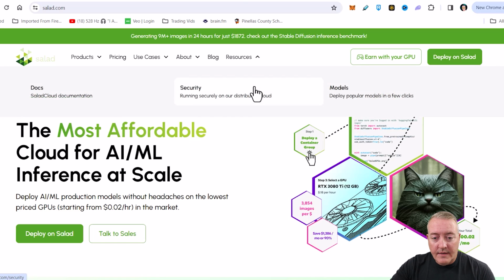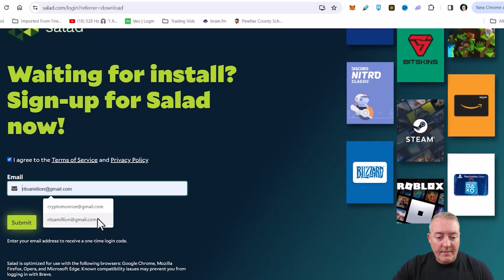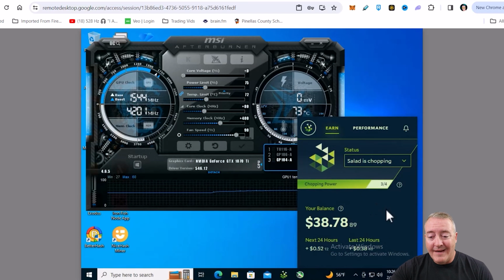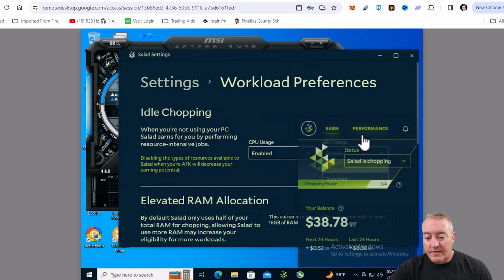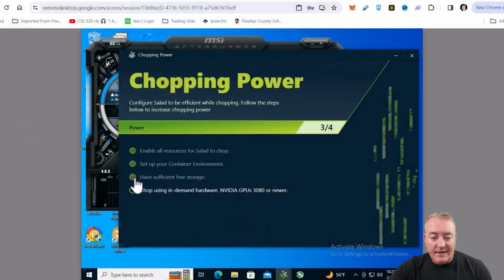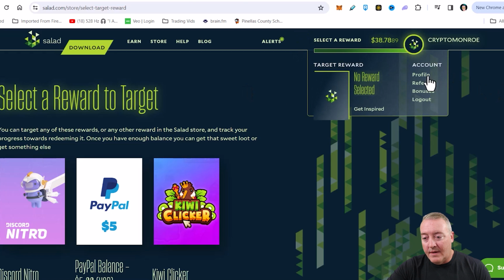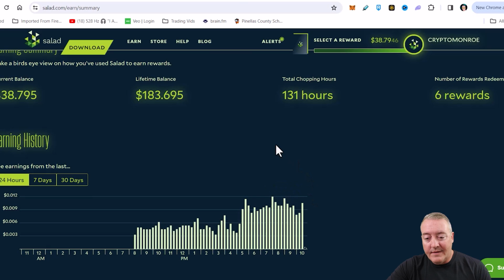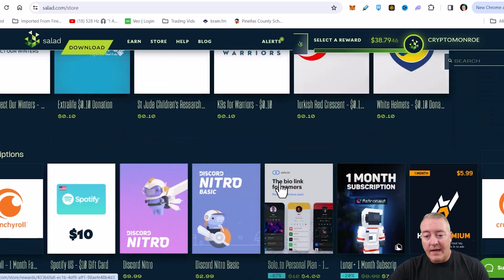Turn Your PC Into A Passive Gold Mine In 7 Minutes With Salad Miner!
Whether your a gamer, crypto miner or looking to make money online, Salad Miner is for you!

Salad Miner looks to be a promising addition to the crypto mining market.  They do it with a unique twist.  Instead of earning cryptocurrency, you can earn a ton of rewards like game keys, amazon gift cards, visa gift cards and more.

In this video I do a quick walk through of the crypto miner and show you exactly what you need to get up and mining with it right away.  At the end, I show you how easy it is to redeem what you have mined, crazy simple.

and be sure to enter the code: RE804Y for a 2x earning rate bonus!

- Binance - Transfer Your crypto to buy Alt Coins